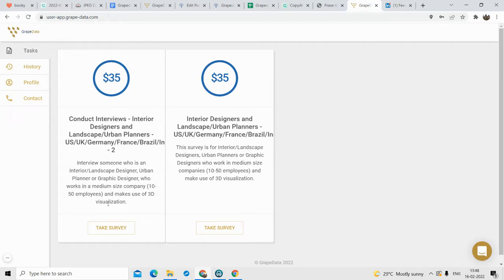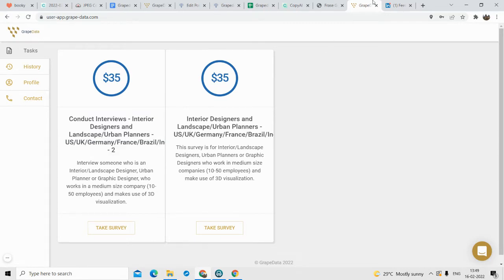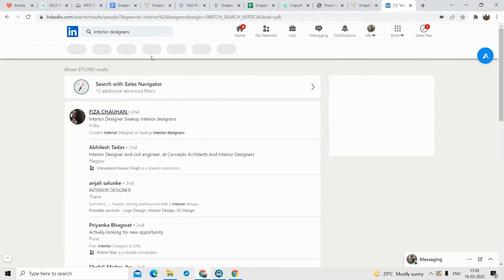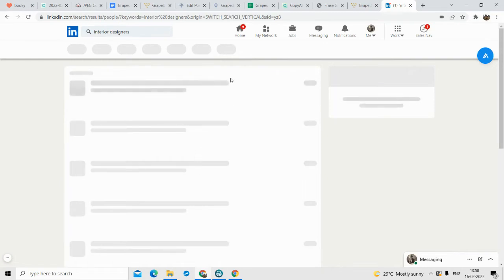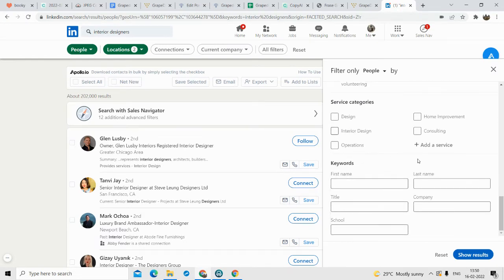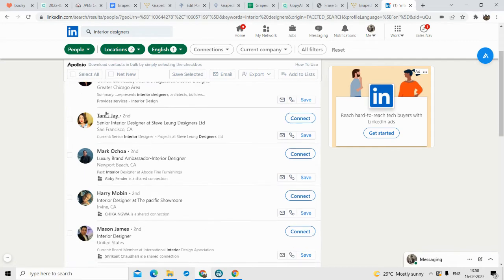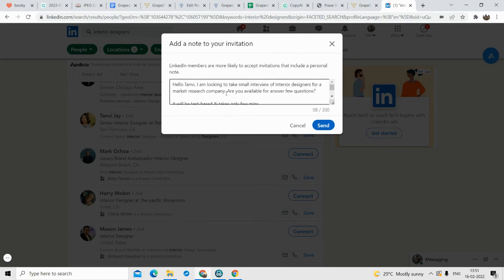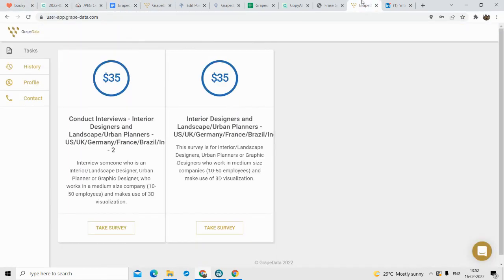GrapeData Review: Complete Surveys, Conduct Interviews & Make Money.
Hello viewers,

In this video I will be giving you a quick overview of how you can earn money on GrapeData Survey website.

You can take interview of people who are qualified for certain surveys & make money.

I have showed you a method where you can easily find relevant people for taking interviews. They will need to answer some of your questions. You need to record their statements and answer the surveys.